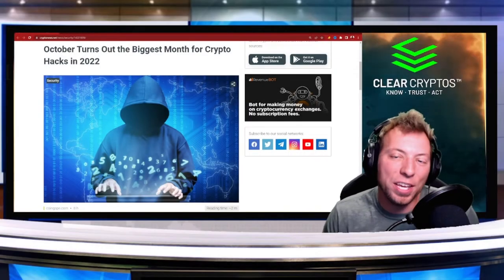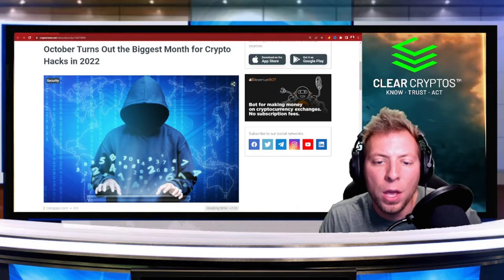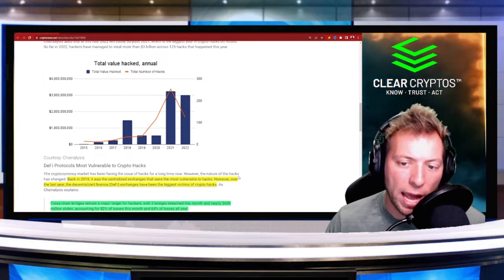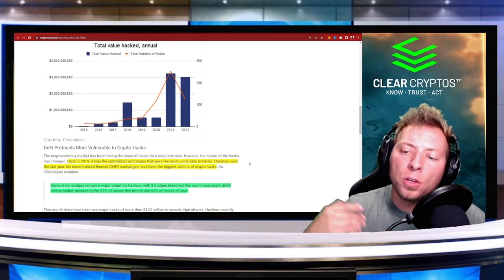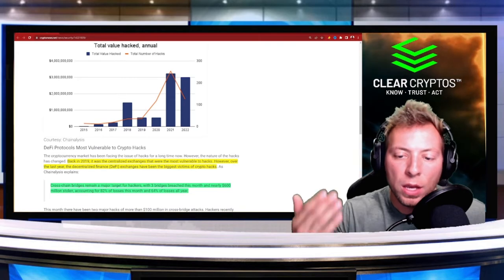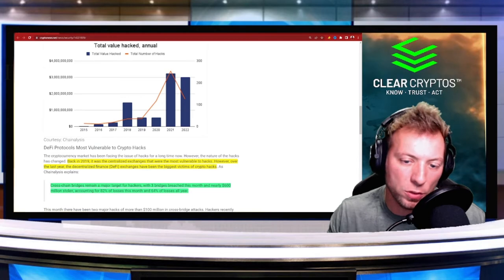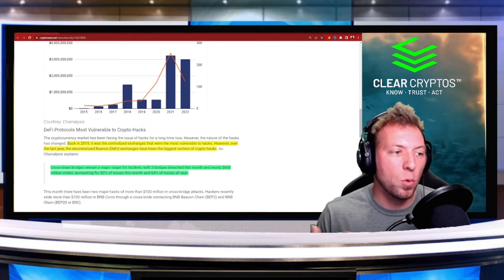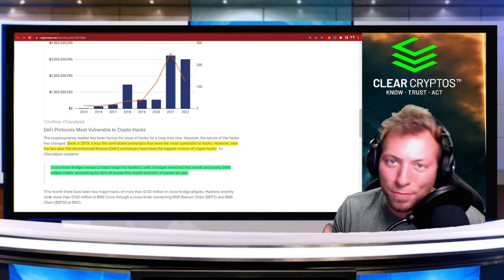October Is The Largest Month For Crypto Hacks In 2022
Crypto hacks have been in the space for quite some time.  It turns out they are on the rise, and hackers are finding new ways to get money.  We look a little further into what's going on and how you can protect yourself.